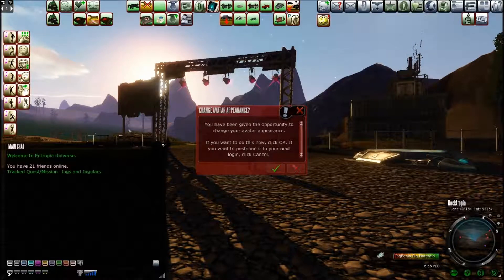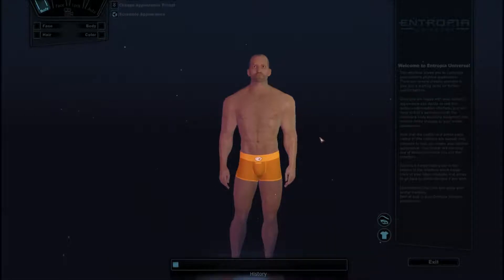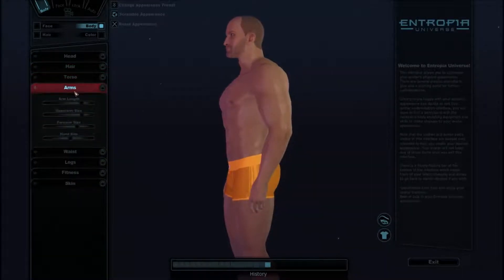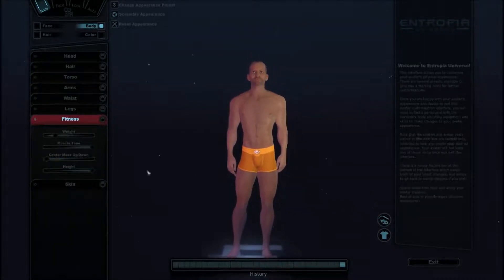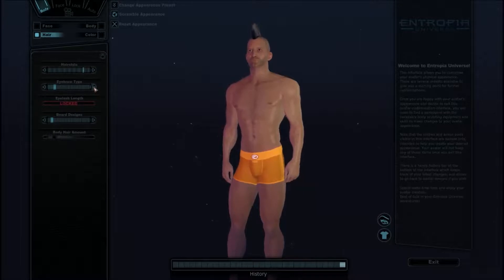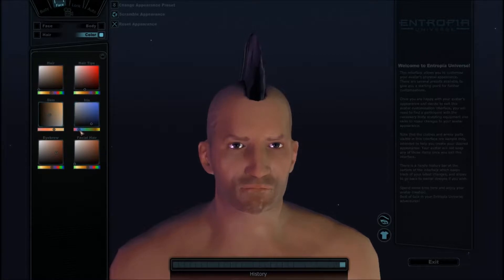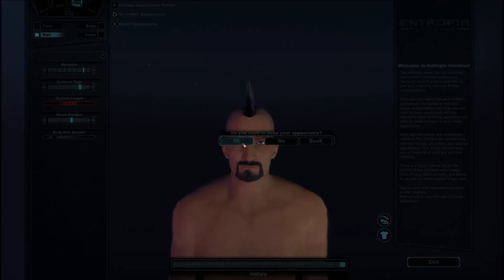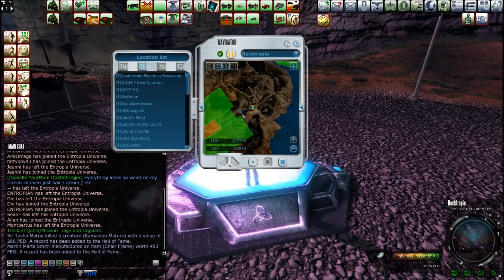Entropia Universe Character Customization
Lets take a look at the new character customization in entropia universe! We get another shot at this next week so I will fix mr pig then.